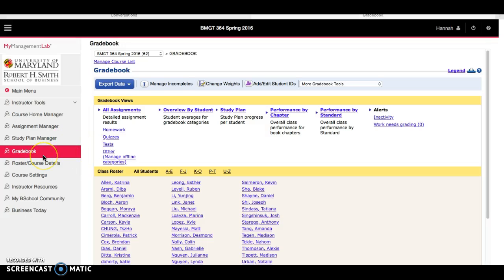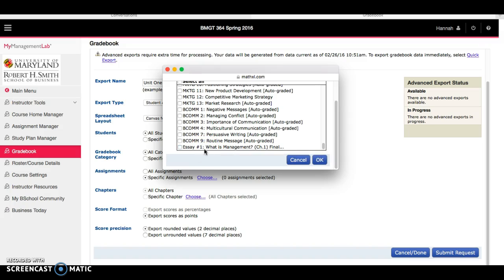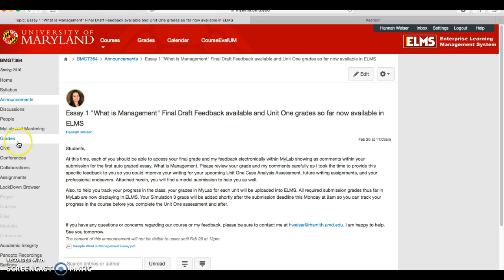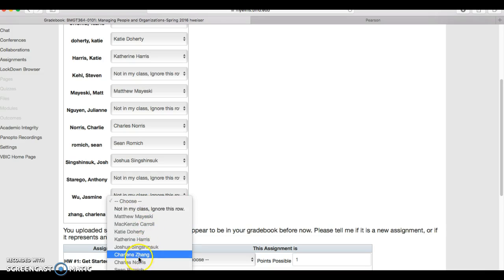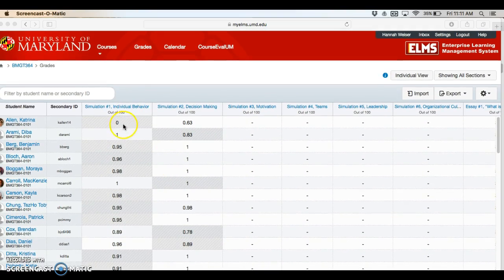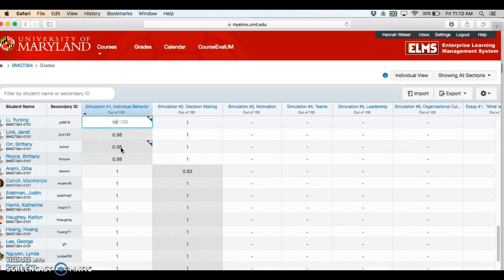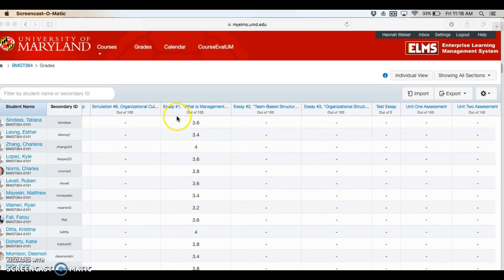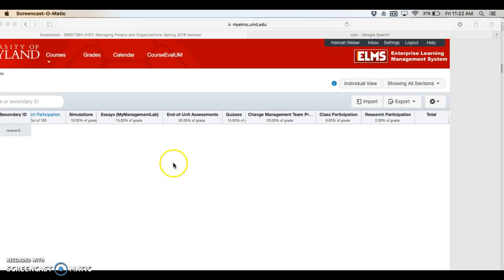Uploading Grades From MyLab into ELMS